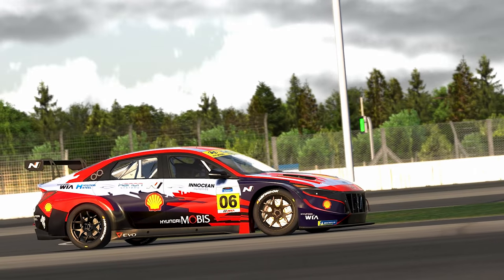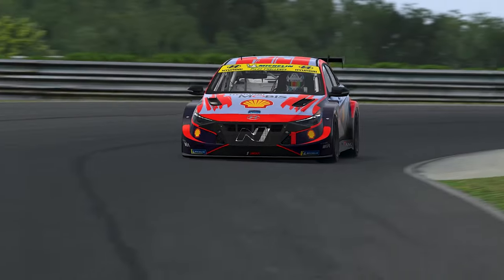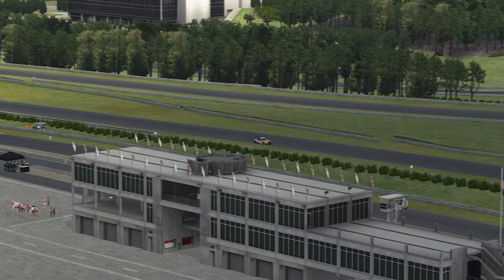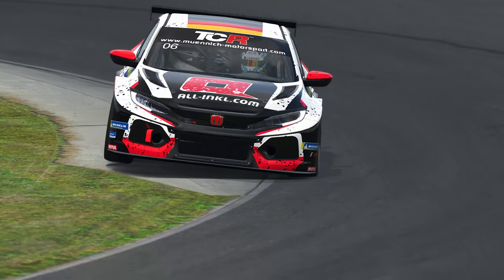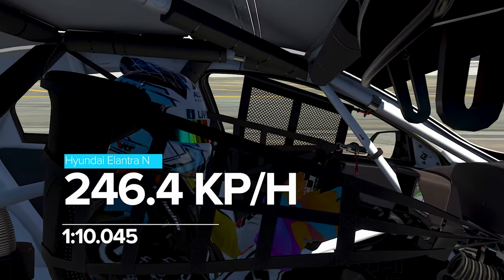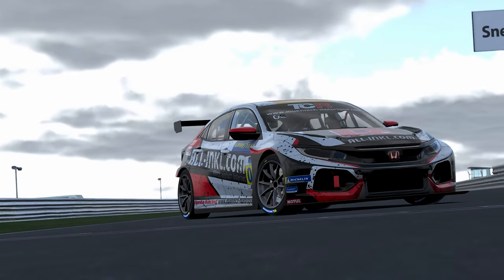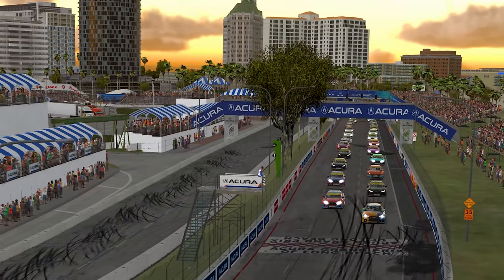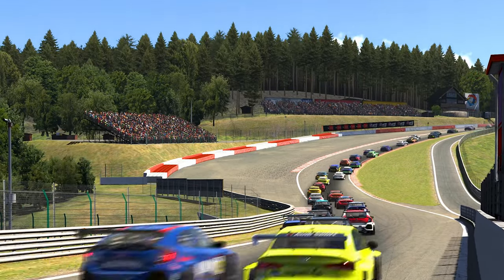iRacing TCR Balance of Performance 2022 Season 1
My Team:
Logitech G Altus Esports

My Equipment:
2x Logitech C922 Webcams
Elgato Keylight
Elgato Streamdeck

Logitech G
ASTRO Gaming
Virtual Racing School
RaceTech NZ
Cube Controls
iLiVERiES
OWN3D
Motorsports Australia
Visuals By Impulse for my exclusive, personalised Stream and Design package